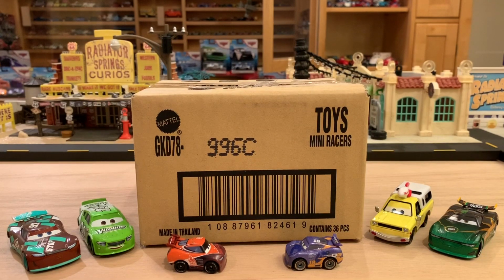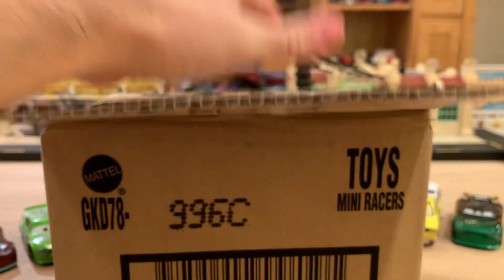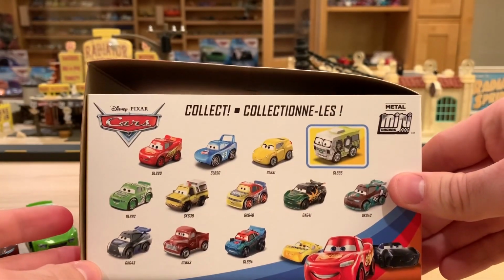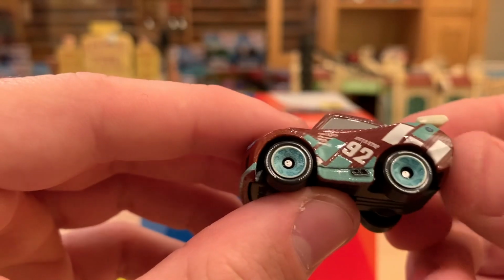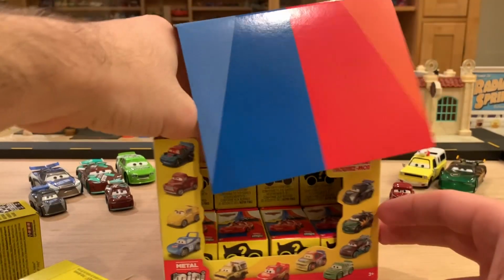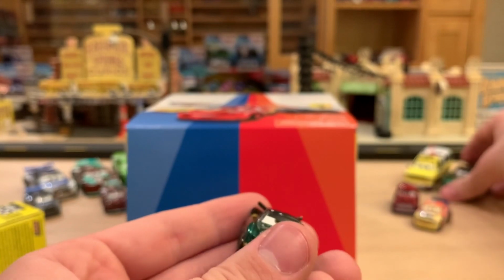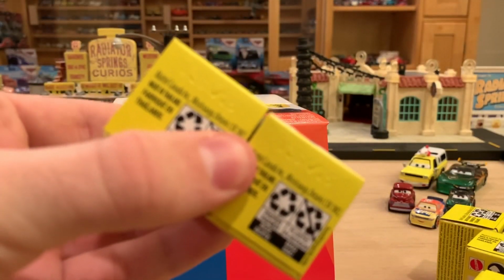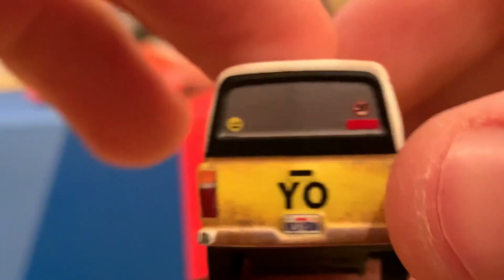Mattel Disney Cars Mini Racers Case C Unboxing Harvey Rodcap Bruce Miller Todd Conrad Sheldon Brick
In January 2020, Mattel released 2020 Mini Racers Case C, including seven new releases: Harvey Rodcap, Bruce Miller, Conrad Camber, Sheldon Shifter, Brick Yardley, Heyday Smokey and Todd the Pizza Planet Truck. This is the third wave of Minis Racers included in mystery boxes; they can be easily identified using a code on the bottom of the box. Each wave consists of a "Chase" die-cast that has already been released before, but there is only one of each included in a case.

Codes for Mini Racers Boxes:
1. Lightning McQueen
2. Mater
3. Sarge
4. Chick Hicks
5. Jackson Storm
6. Dinoco Cruz Ramirez
7. Sheriff
8. Faregame
9. Cal Weathers
10. Ramone
11. Tim Treadless
12. Red*
13. Smokey
14. Metallic Rust-eze Racing Center Lightning McQueen
15. River Scott
16. Luigi
17. Doc Hudson
18. Cruz Ramirez as Frances Beltline
19. APB
20. Taco
21. Danny Swervez
22. Flo
23. Natalie Certain
24. Fillmore*
25. Todd the Pizza Planet Truck
26. Metallic Rust-eze Lightning McQueen
27. The King
28. Cruz Ramirez
29. Brick Yardley
30. Bruce Miller
31. Conrad Camber
32. Sheldon Shifter
33. Heyday Smokey
34. Harvey Rodcap
35. Fishtail
36. Arvy*
37. Blind Spot
38. Metallic Dinoco Lightning McQueen
39. Florida Ramone
40. Sterling
41. XRS Jackson Storm
42. Dud Throttleman
43. Aaron Clocker
44. Paul Conrev
45. Louise "Barnstomer" Nash
46. Jack DePost
47. Dr. Damage
48. Leroy Heming*

Asterisks (*) indicate the "Chase" Mini Racer.